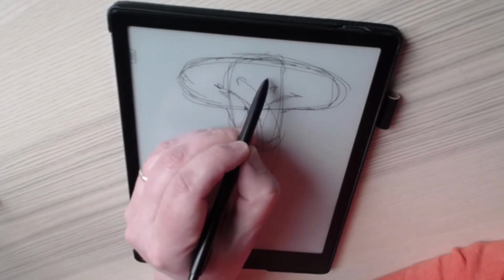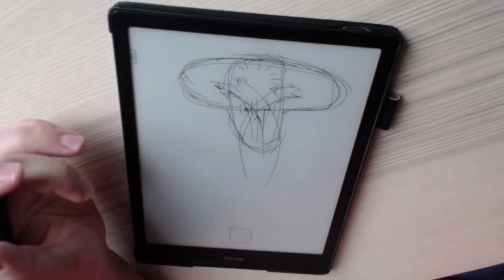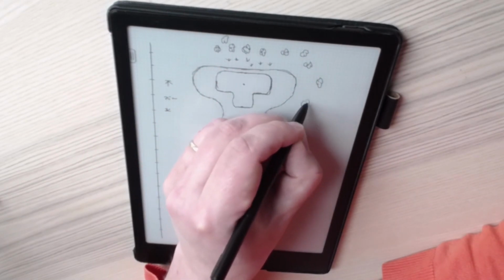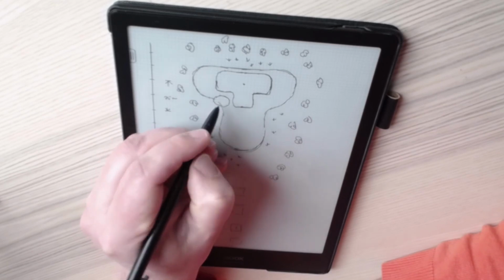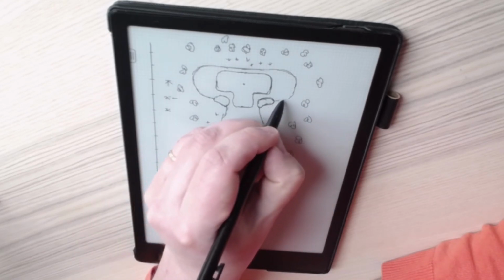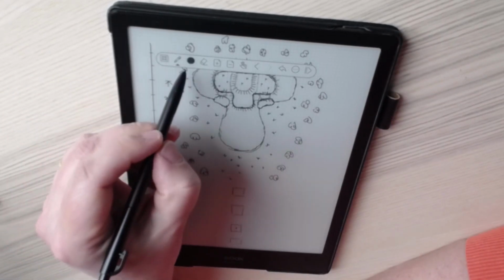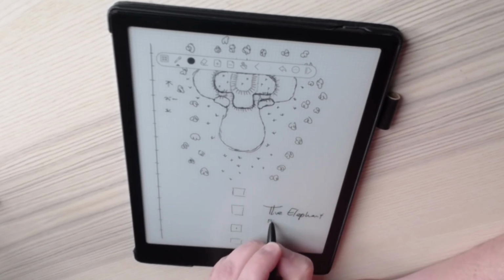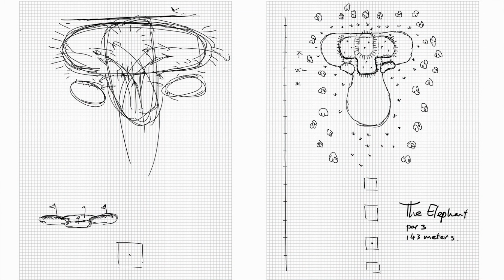Hole sketch: The Elephant - par 3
In this video I show the process of me coming up with a concept for a par 3 hole. This is the process up the the finished sketch, which is the starting point for the full design.